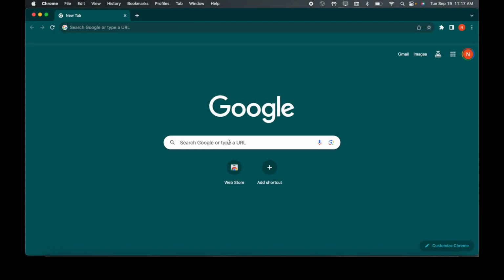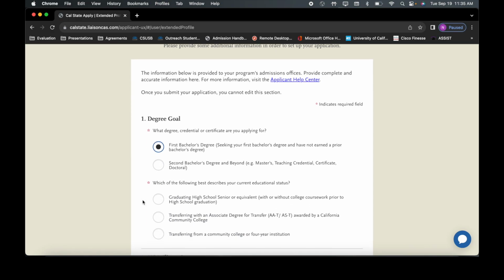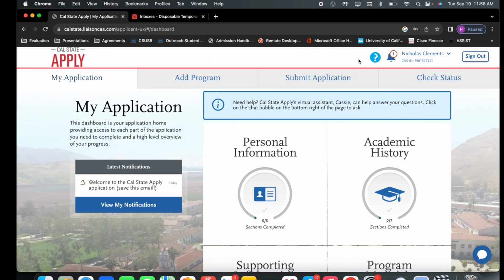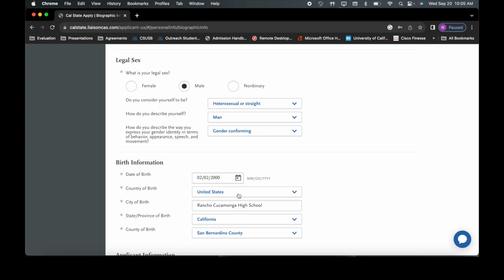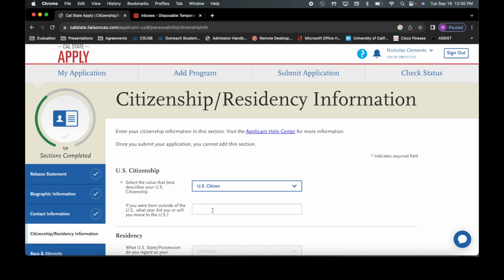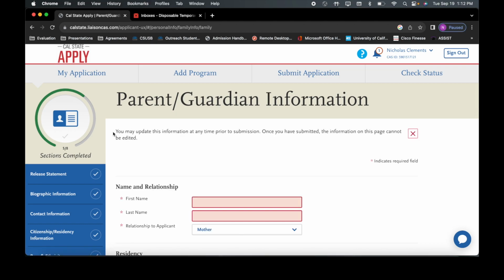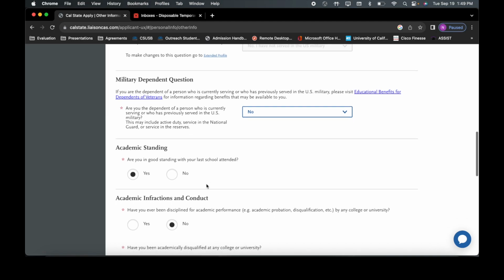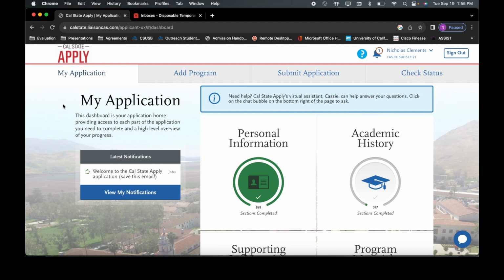CSU Apply - Quadrant 1 for First-Time Freshmen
Learn how to create an account, your extended profile, and how to complete quadrant 1 in the CSU application. This video is specifically for first-time freshmen (graduating high school seniors).